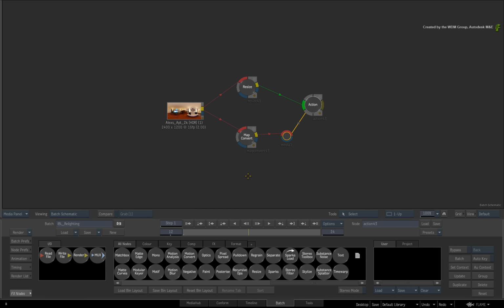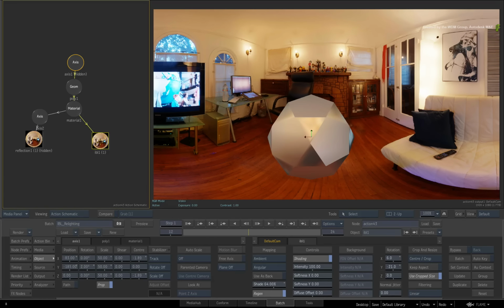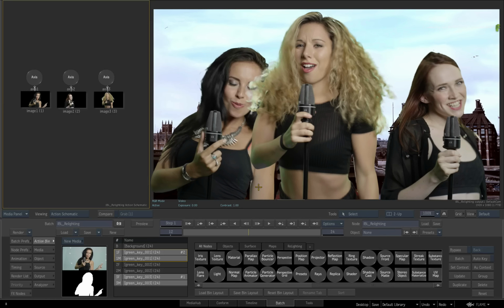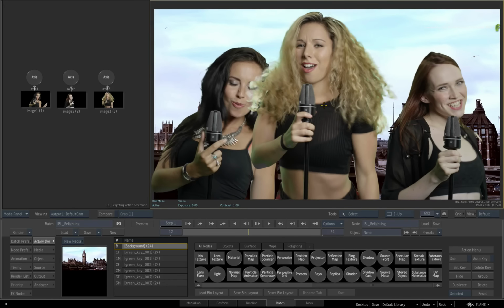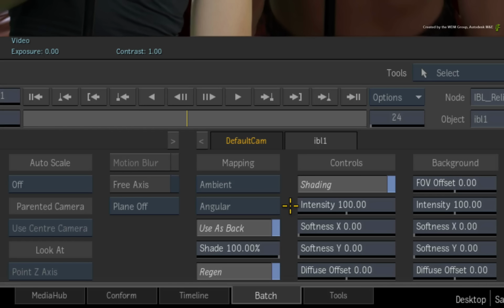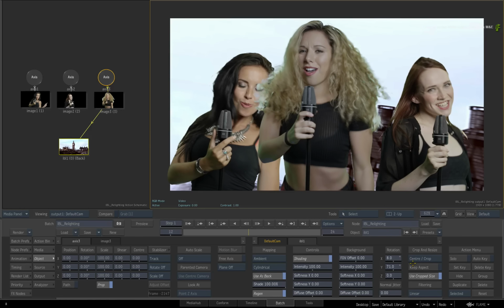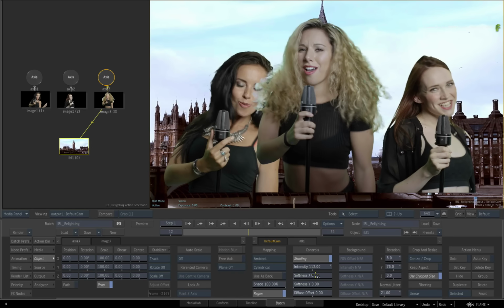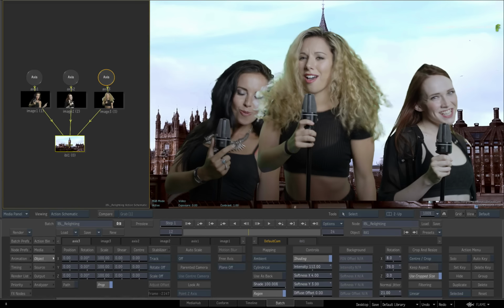Relighting with Image Based Lighting (IBLs)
Level: Intermediate
Recorded in: Autodesk Flame Premium 2015 EXT 1

In this video, we examine how you can use Image Based Light to re-light keyed images to better blend them with their backgrounds.

Normally IBLs are used to relight 3D CGI to help blend live action with CG and that can also be done in Flame Premium.